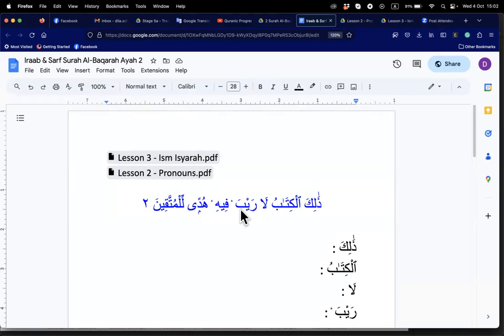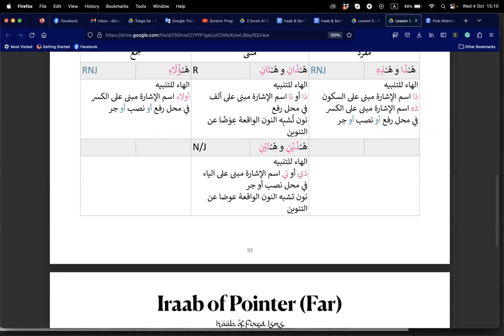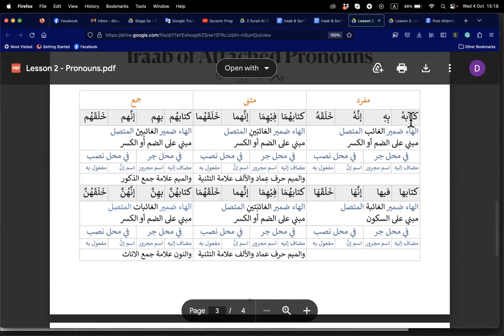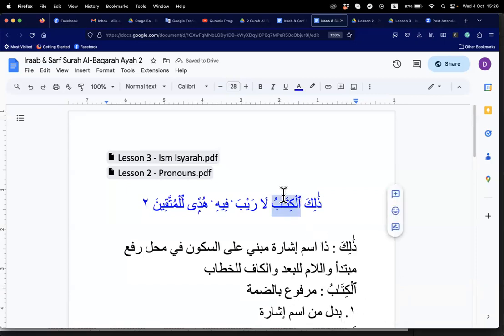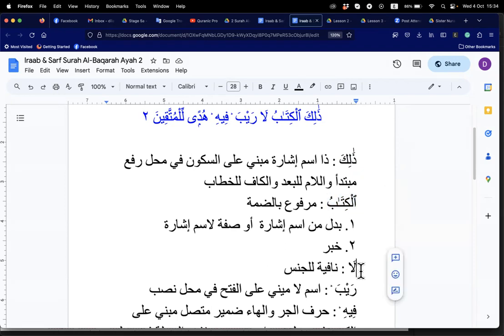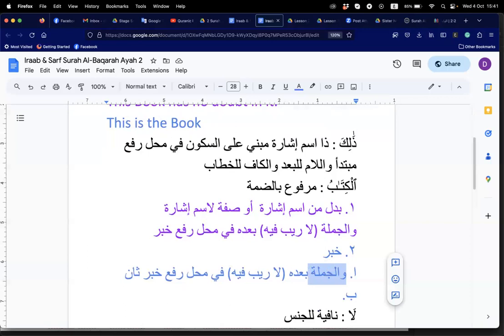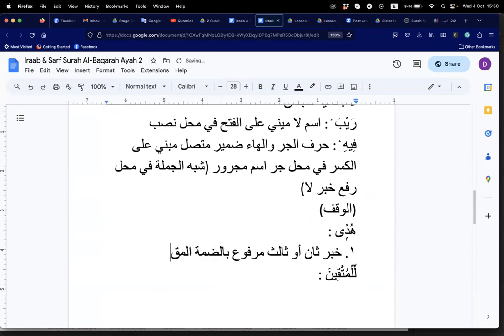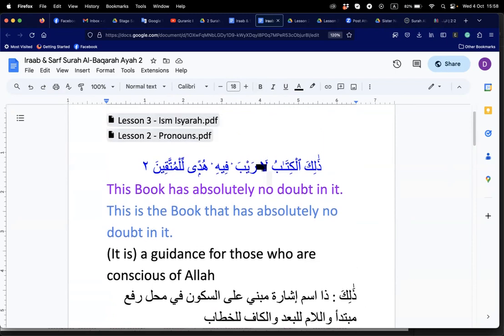Ayah 2 Iraab & Sarf Surah Al-Baqarah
Video Chapters
00:00 - Iraab of Ism Isyarah
09:35 - Iraab of Pronouns
21:44 - Iraab of ذَٰلِكَ ٱلْكِتَـٰبُ
25:35 - Iraab of لا نافية للجنس
28:24 - Iraab of لَا رَيْبَ ۛ فِيهِ
43:40 - Iraab of ۛ هُدًۭى لِّلْمُتَّقِينَ